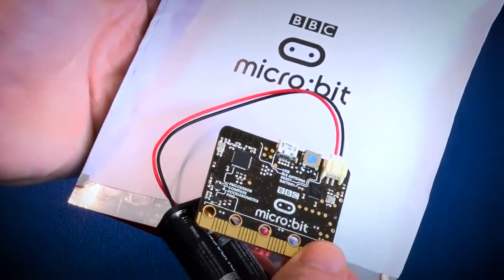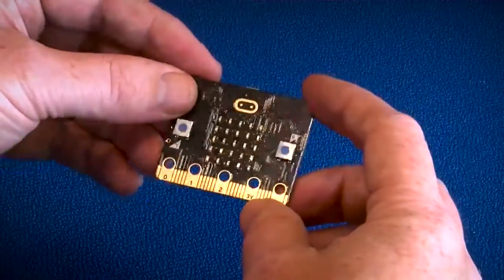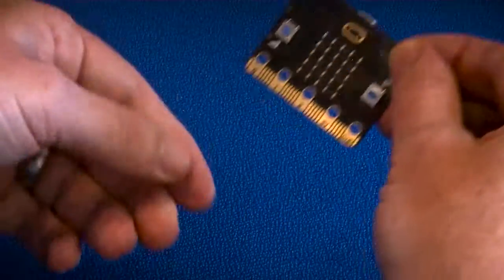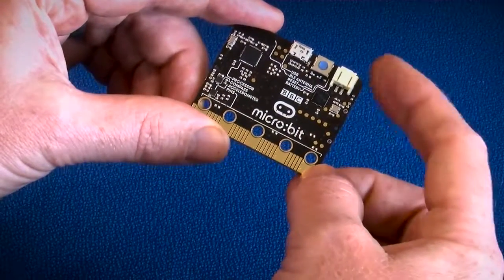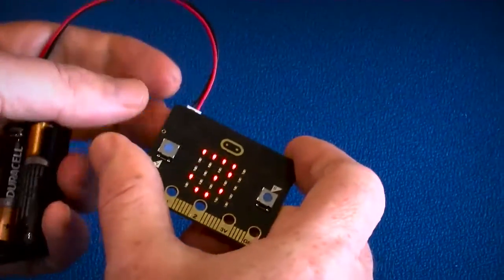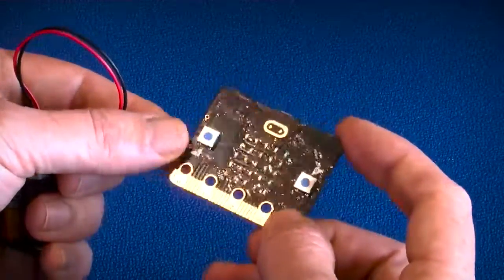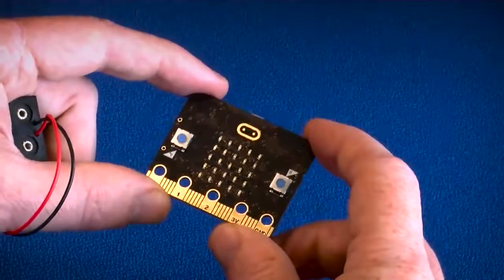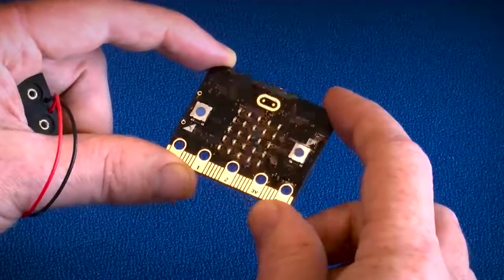BBC Micro Bit - How the device works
The BBC has announced it'll give a personal coding device, Micro Bit, free to every child in the year seven across Britain in a bid to spread awareness about coding. The Micro Bit will be a small, wearable device with an LED display that children can programme in a number of ways. The device aims at balancing the shift in recent years towards technology consumption over technology creation, the BBC said. Nearly a million Micro Bit devices are expected to be distributed as part of the project.